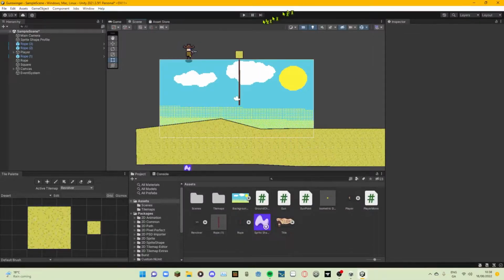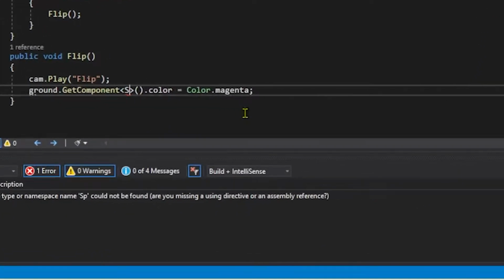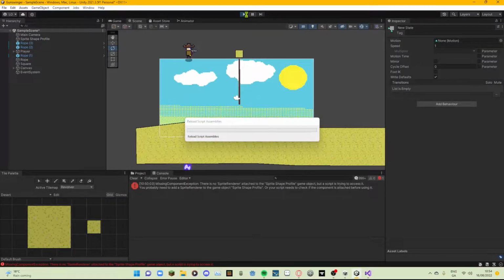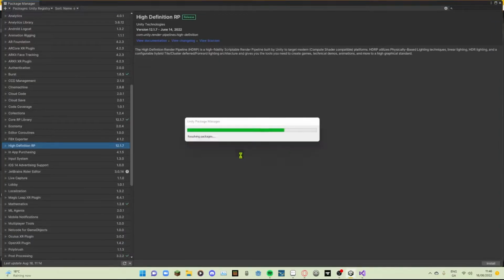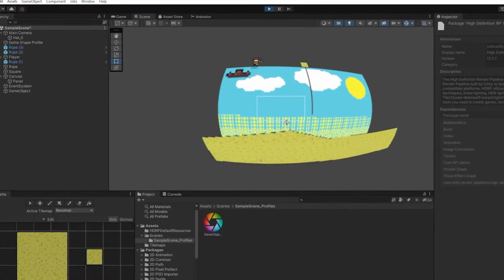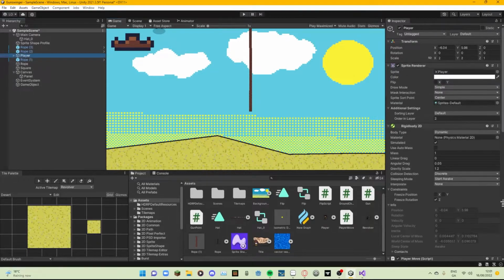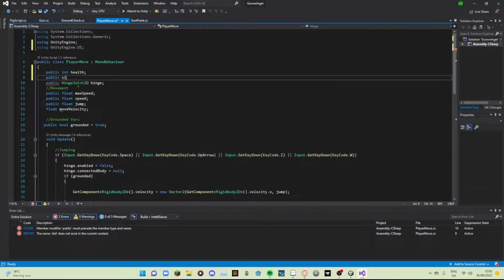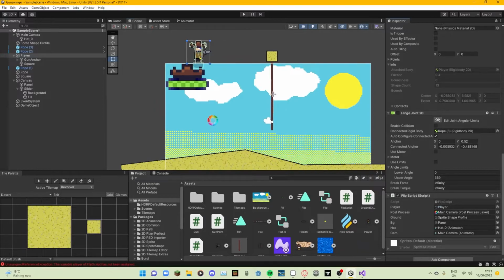THE FLIP | Gunswinger Devlog No.3